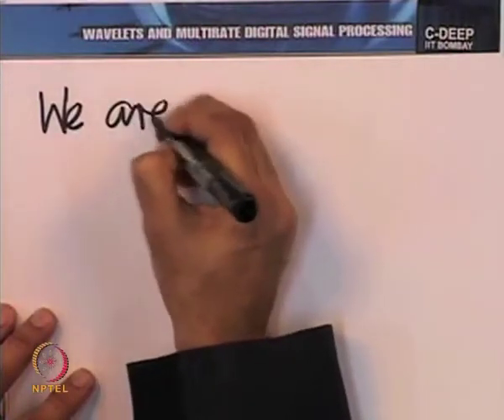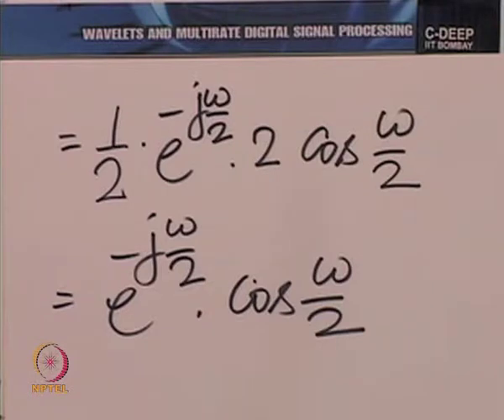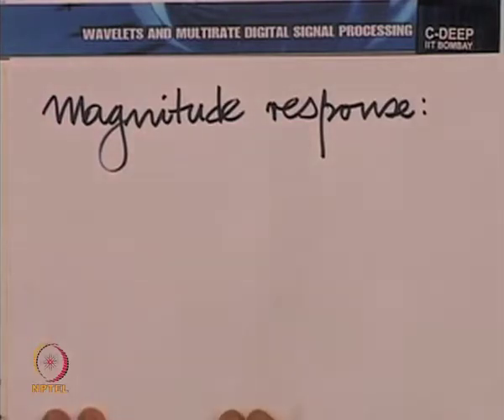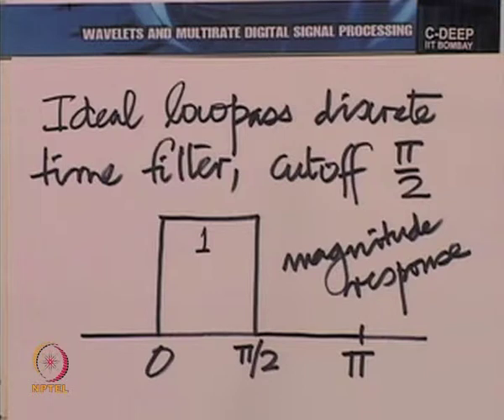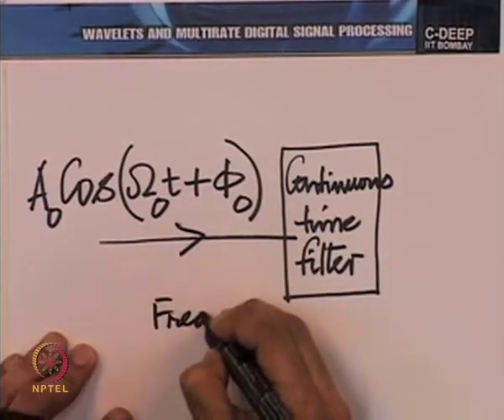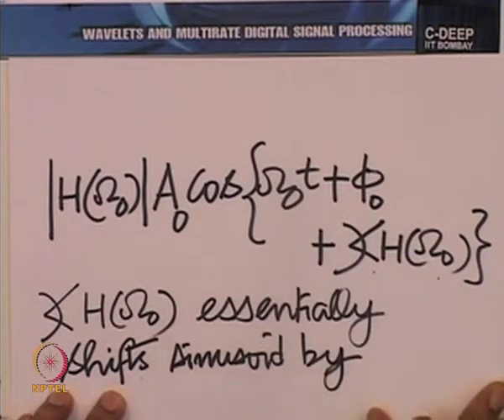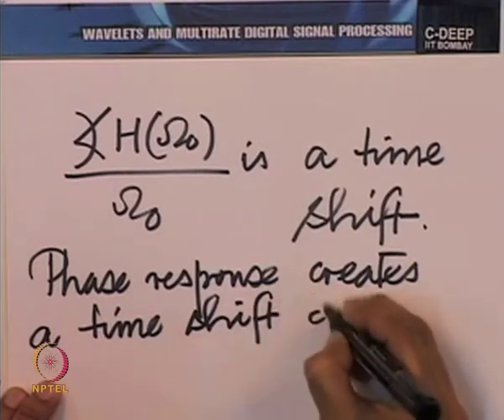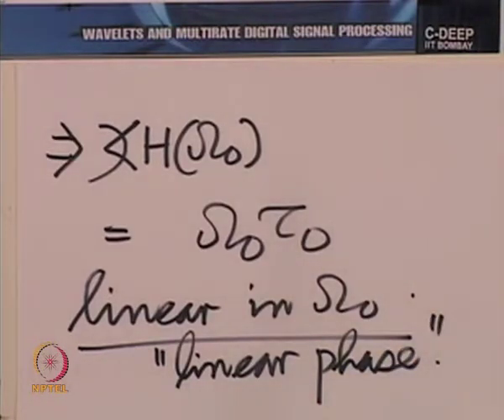Frequency Response of Haar Analysis Low pass Filter bank